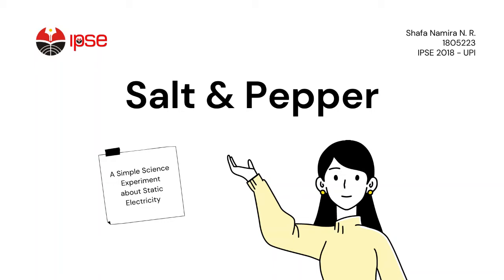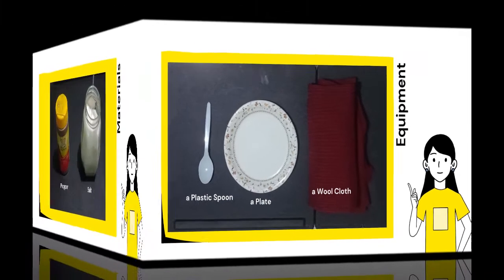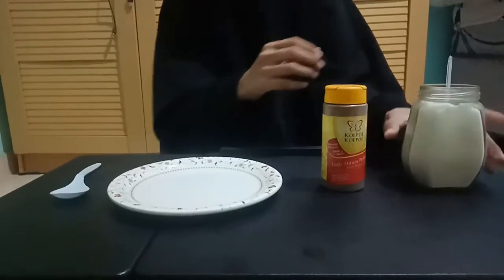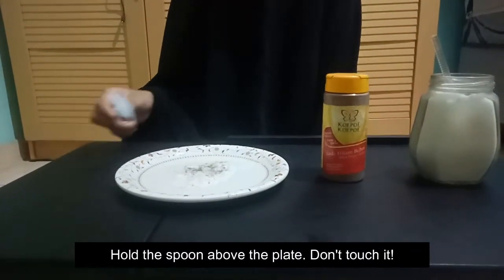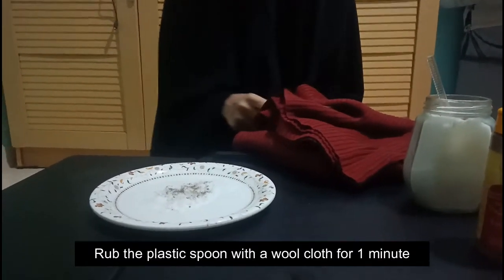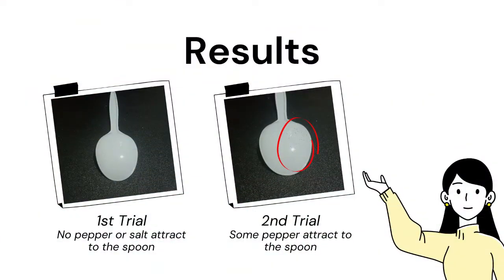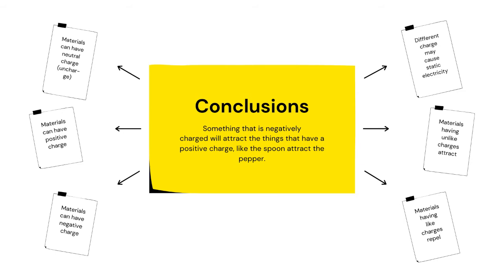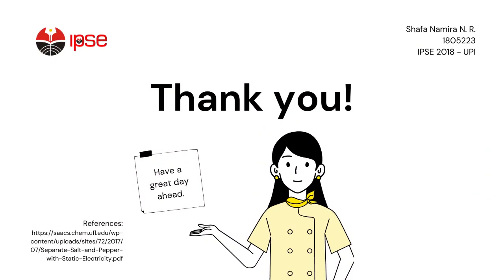Salt & Pepper - Static Electricity (Simple Science Experiment)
Salt & pepper? What will be happened?

This video will simply explain about how static electricity works.

Submitted as an assignment on Electricity and Magnetism course

Name: Shafa Namira N. R.
ID No: 1805223
International Program on Science Education (IPSE) 2018
FPMIPA UPI